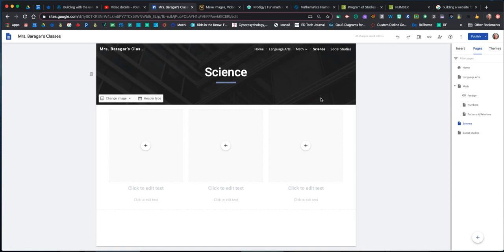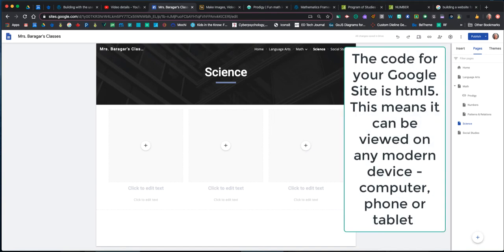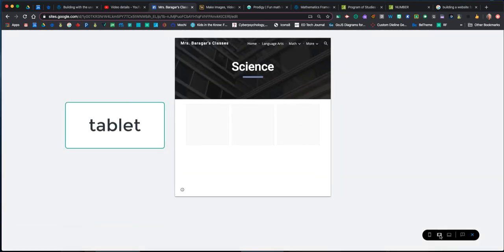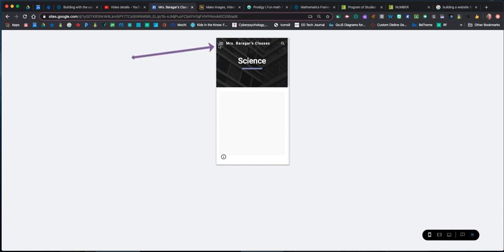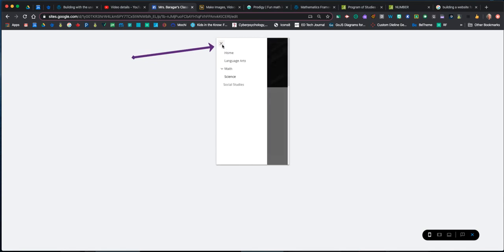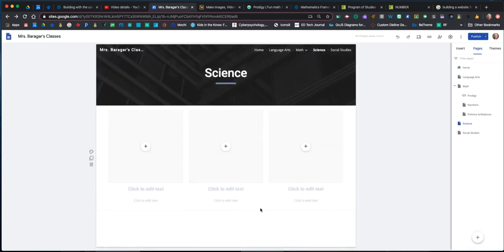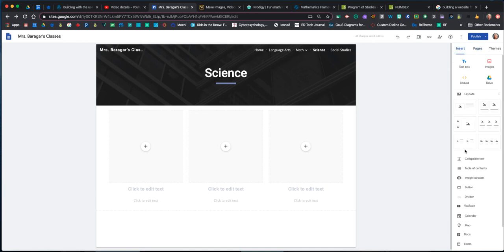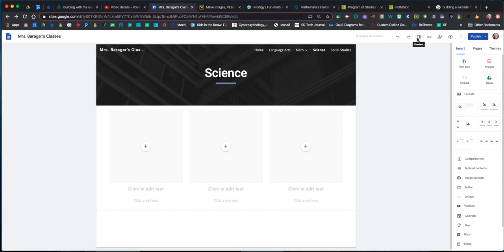Google sites are responsive